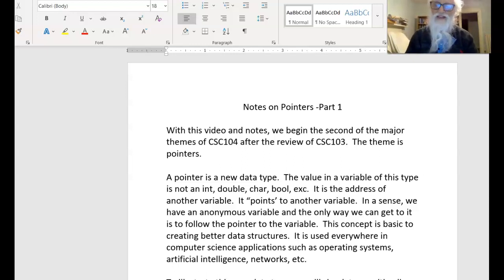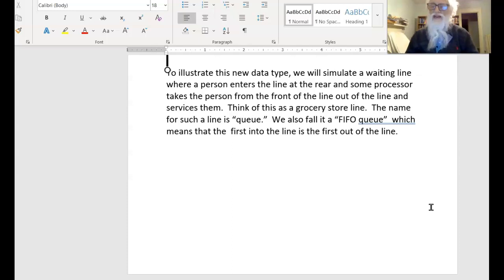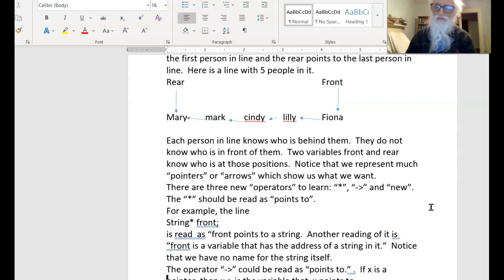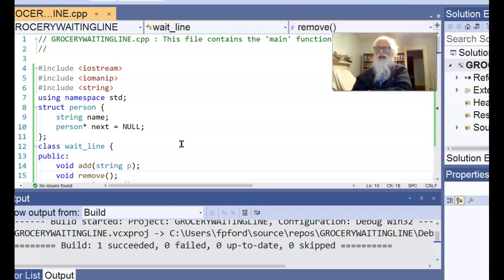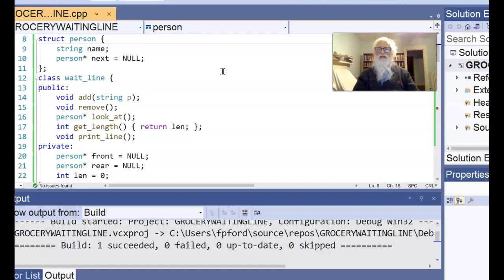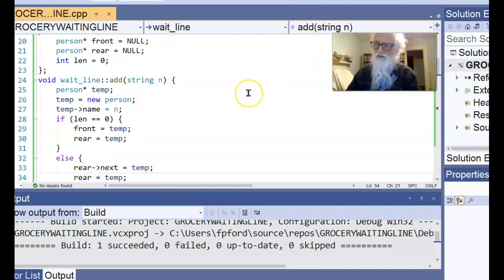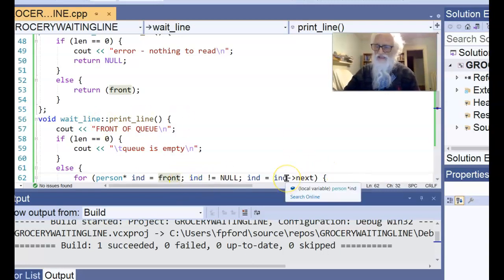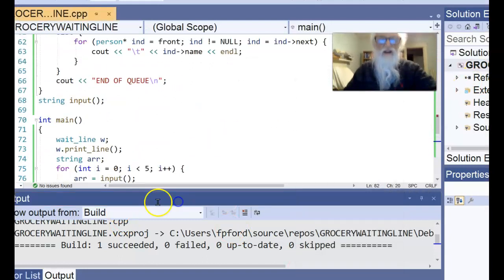104-notes on pointers-part 1